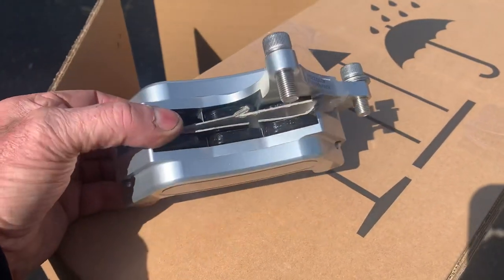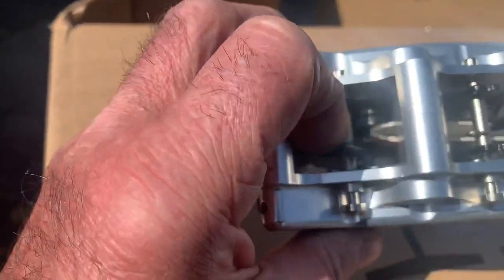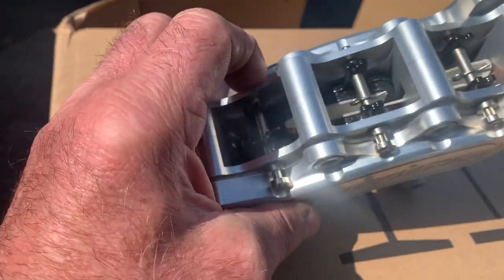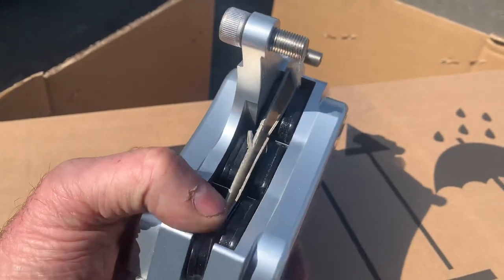Harrison Billet 6 Harley Davidson Evo brake caliper upgrade UK ultimate brakes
Harrison Billet 6 Harley Davidson Evo brake caliper upgrade UK ultimate brakes @CustomCruisersLimited CNC performance breaks made in the UK by people who care about biking also available from us all for piston the rear calipers plus rebuilt kits new pistons new seals you name it we do the lot as used on my own personal bike which has 36 piston brakes on the front I 18 brake stopping power +13 1/2 inch disc has Way more breaking performance than the￼ stock Harley 11.5 massively improve your break in performance call Mike (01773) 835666